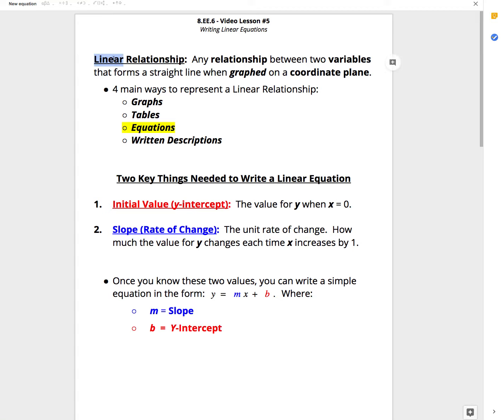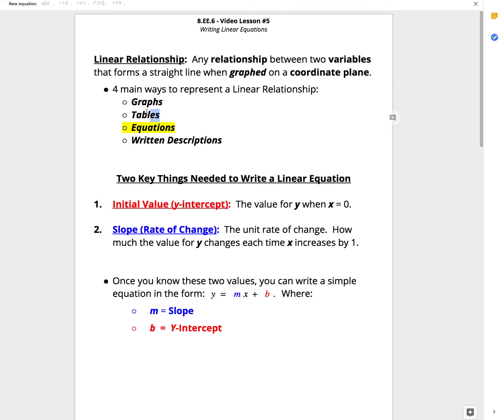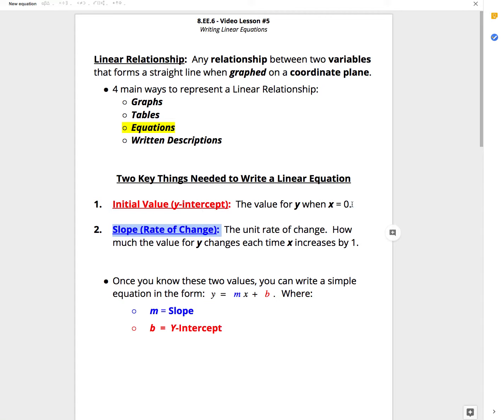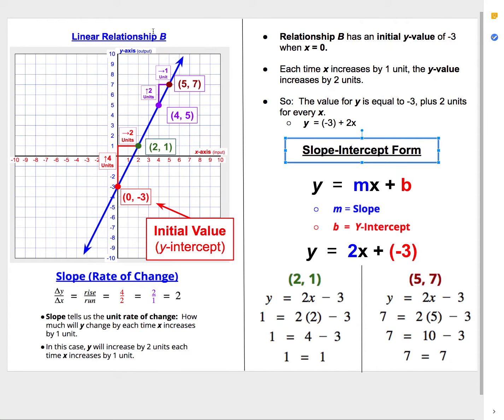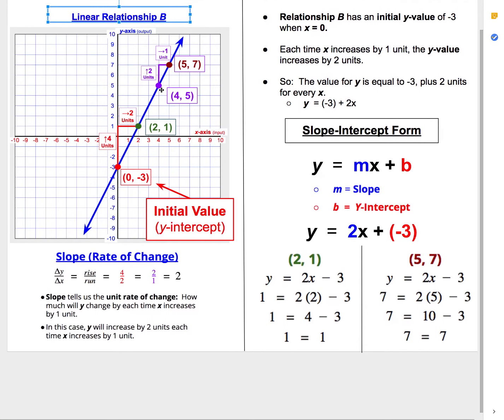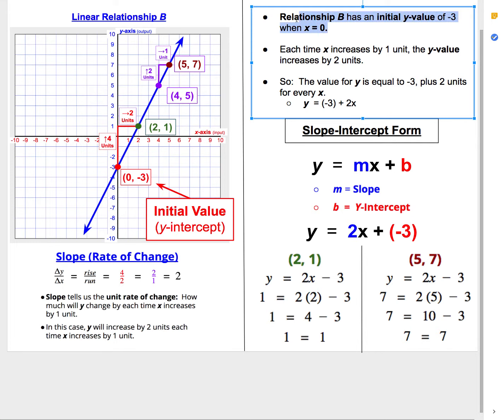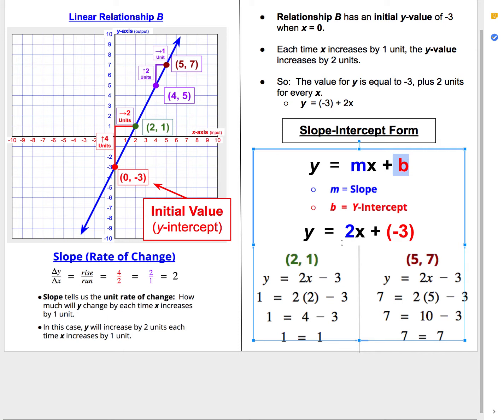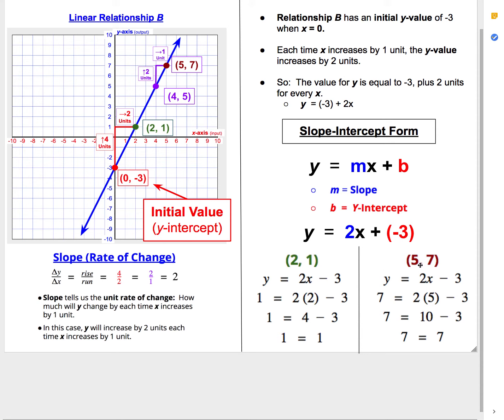8 EE 6 Video Lesson #5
This video focuses on how you can write and understand Linear Equations.